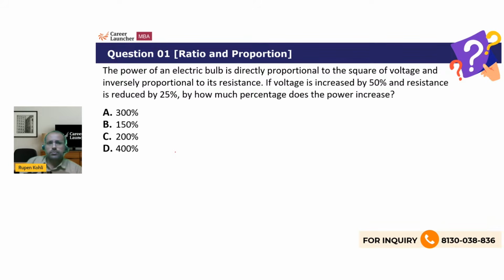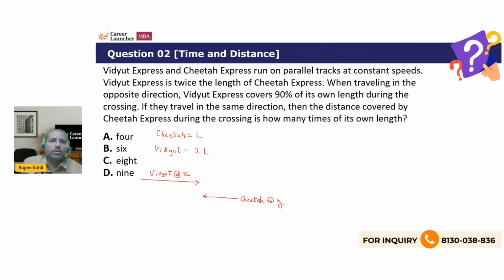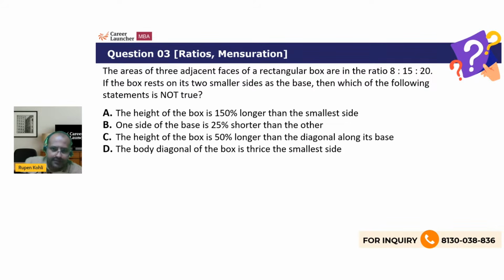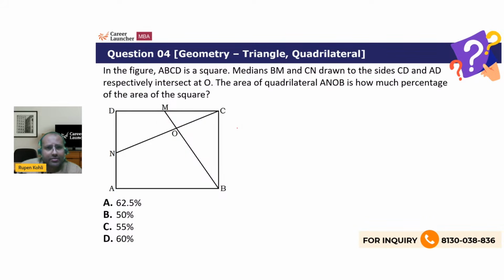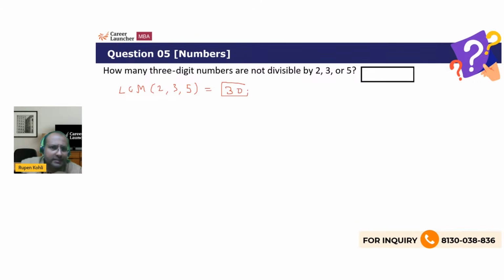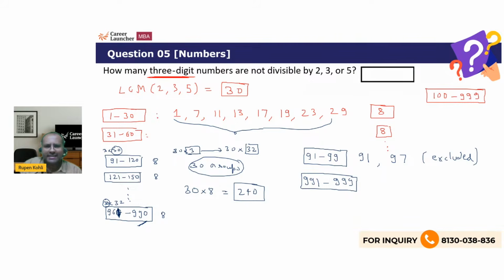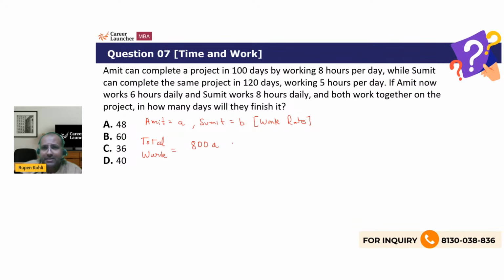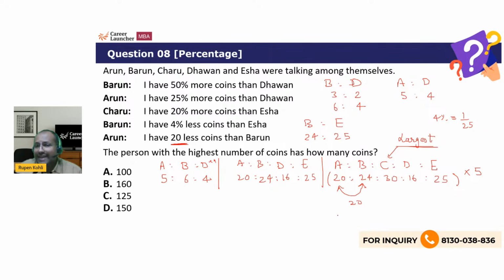CAT 2026 Quantitative Aptitude | 150 Must-Do Questions - 14 | CAT 2026 Preparation | CL MBA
Kickstart your CAT 2026 Quant preparation with Part 14 of our “150 Must-Do Questions” series!
In this session, we solve high-quality CAT-level questions across Arithmetic, Algebra, Geometry, and more – with expert shortcuts and time-saving tricks.

📌 Covered in this session:
CAT-level Quant questions
Tips to avoid silly mistakes
Time-saving shortcuts
Topic-wise concept clarity